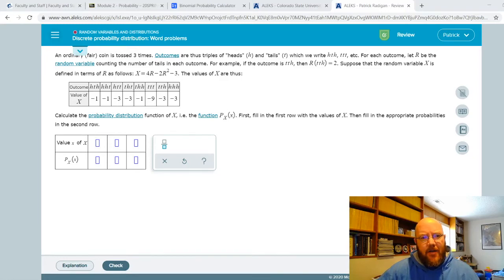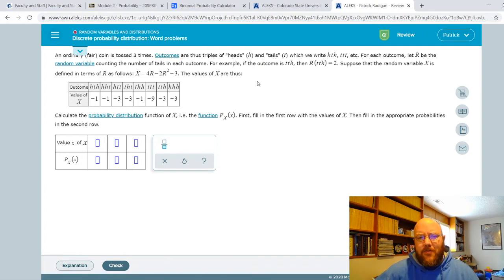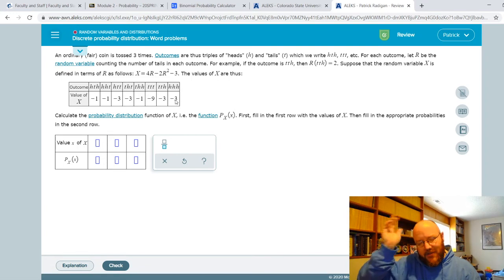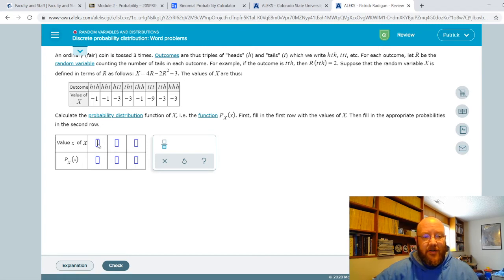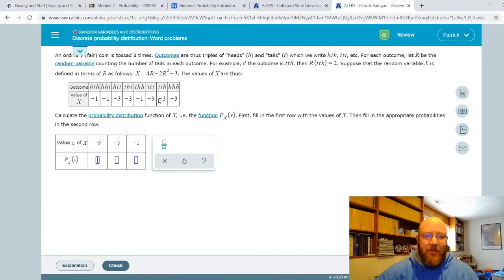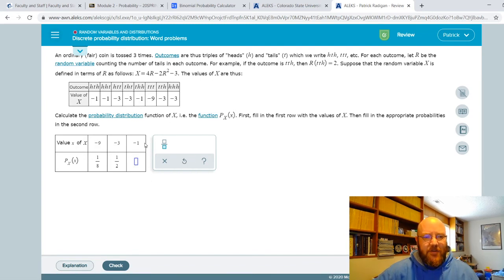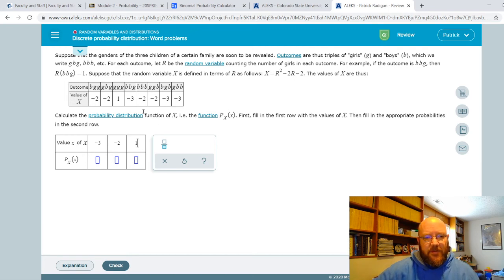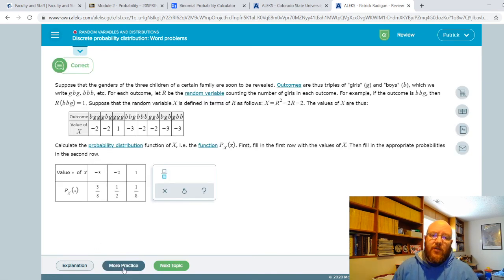BUSAD265 Ch 6 Discrete Probability Distribution: Word Problems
Chapter 6 problem that unlocks lots more...yay!!